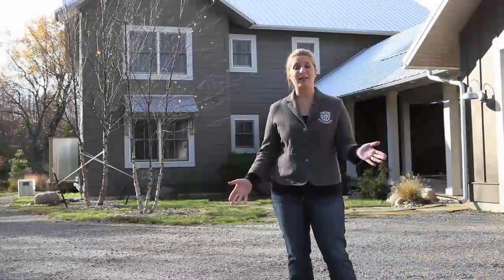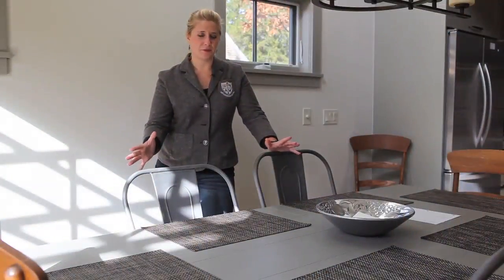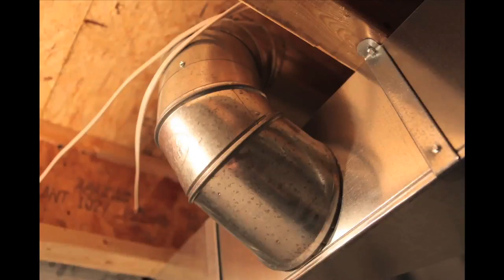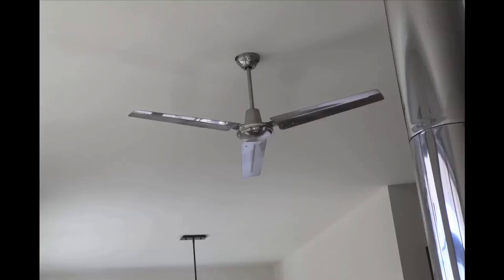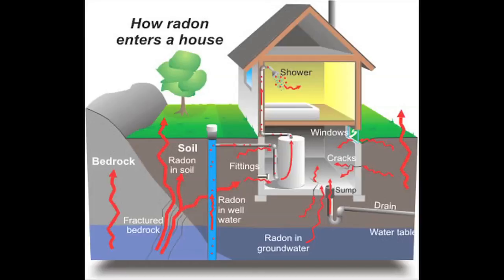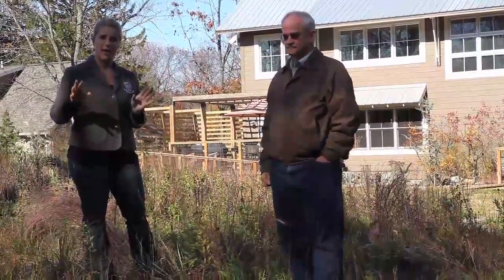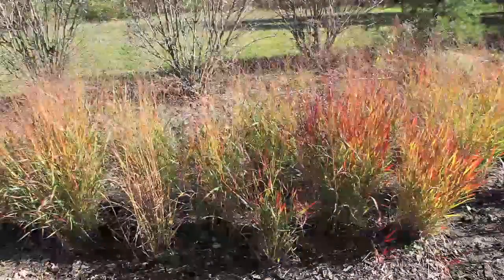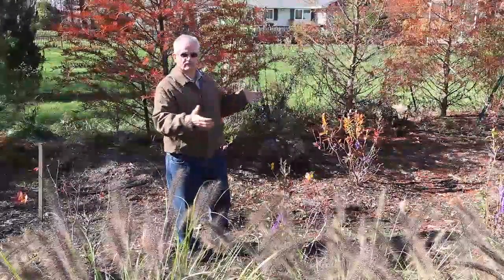GLENN LEED Platinum Full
The “Glenn Retreat” project exemplifies water use reduction both outdoor and indoor, with a 72% reduction in irrigation due in part by the AdvanTex(R) Wastewater Treatment Systems manufactured by Orenco (R) that is a environmentally sustainable wastewater treatment technology that treats blackwater and greywater so well that the treated effluent can be re-used for subsurface irrigation (We achieved an additional LEED innovation point with this system). Along with Infiltrating Rain Gardens, Edible Forest Gardens, Extensive use of Native Drought Tolerant Plants and Eco Turf Grass on the outside and with low flow WaterSense certified toilet and fixture on the inside this project achieved almost every point under Water Efficiency in the LEED for Homes checklist. Our approach to handling waste water and storm water turned a negative attribute into a positive one; and created a drought tolerant and low maintenance landscape.

Lessons Learned
•Know some of the basic requirements of a LEED and Healthy Home
•Learn how blackwater systems can contribute to the welfare of the local watershed
•Understand the safety a tight home in colder climates
•Be inspired to make your next project better

.5 Hour in

•GBCI & LEED H Specific

1 Hour in

•GCP
•AIA (HSW)
•AIBD
•State-based design and construction may apply

To get CEUS go to our webpage and take a quiz